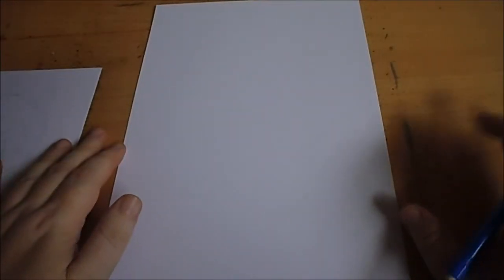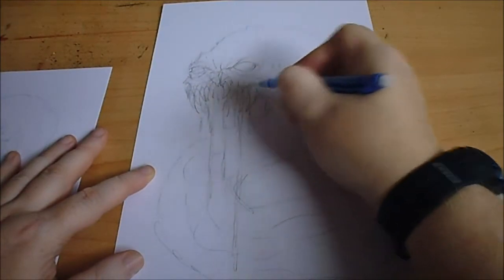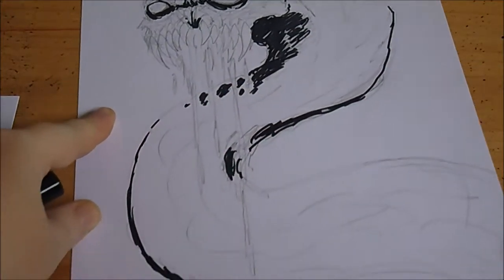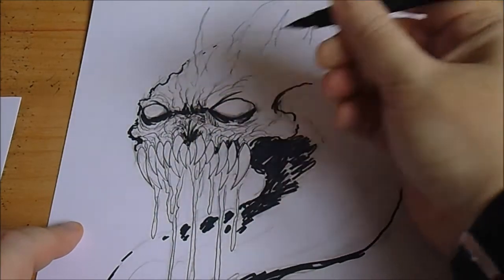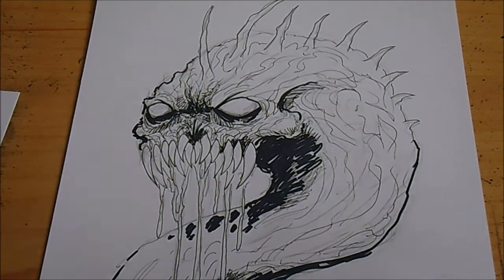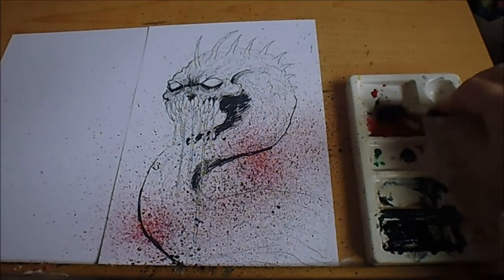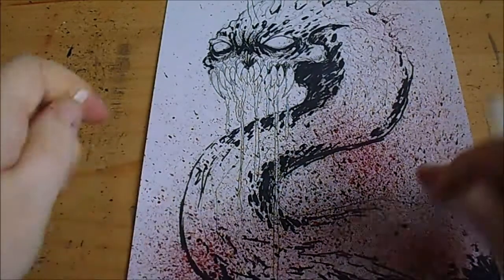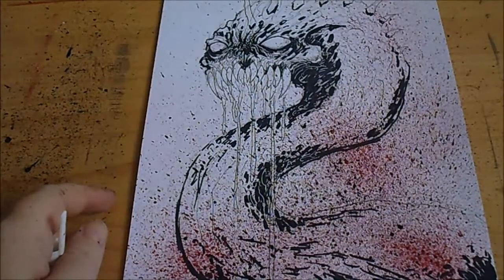Demon Serpent Sketch Ink Splatter Inktober Day #7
Drawing a demon serpent ink splatter drawing in day 7 of Inktober 2016. I used a sharpie marker and uni-pin 0.2 ink pen for the ink lines and black and red acrylic paint for the splatter technique.